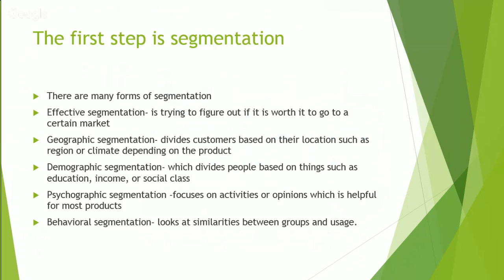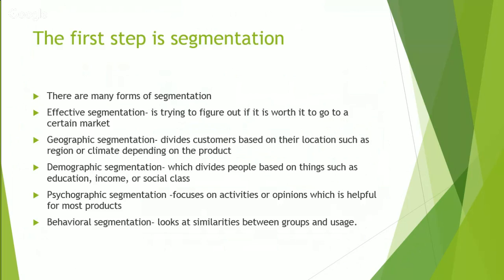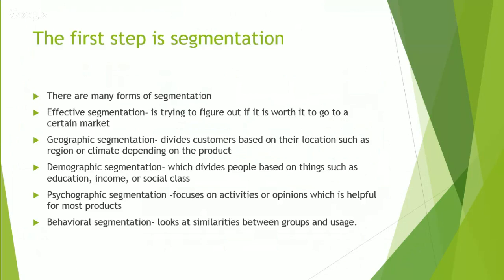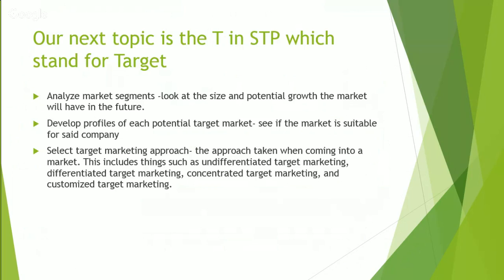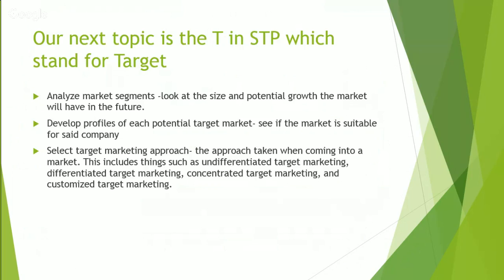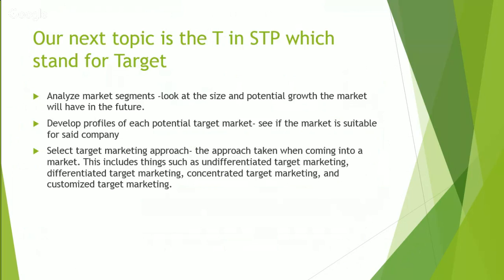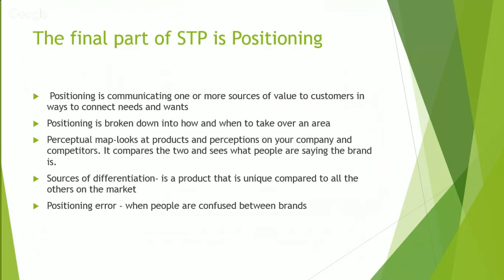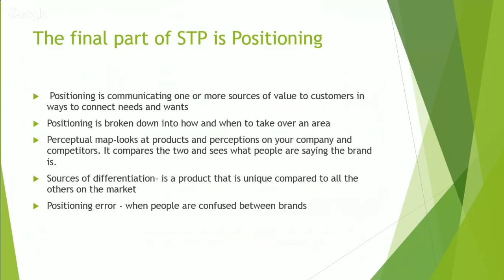How can you do Segmenting-Targeting-Positioning (STP)?